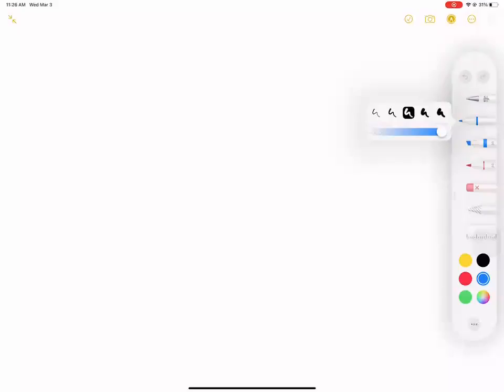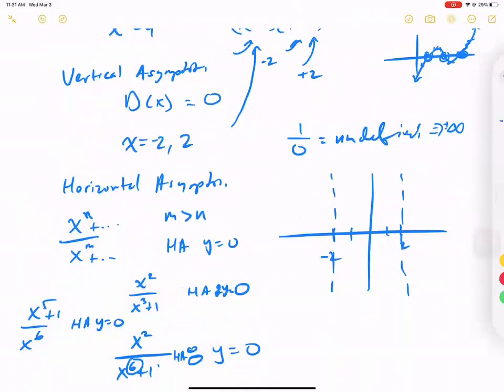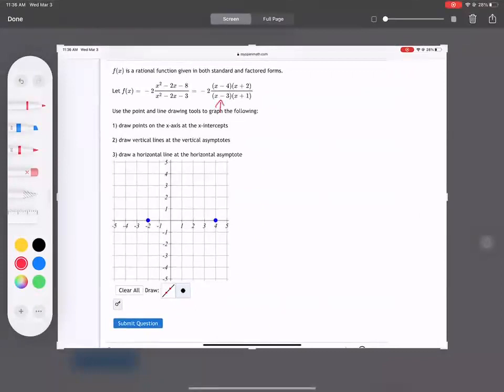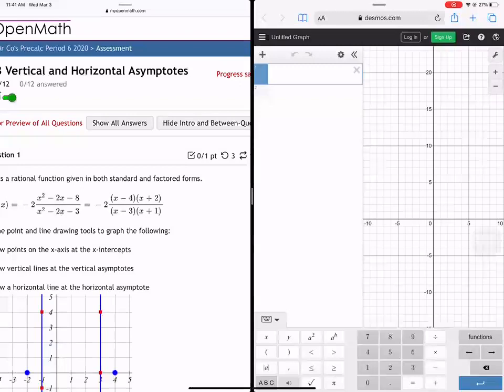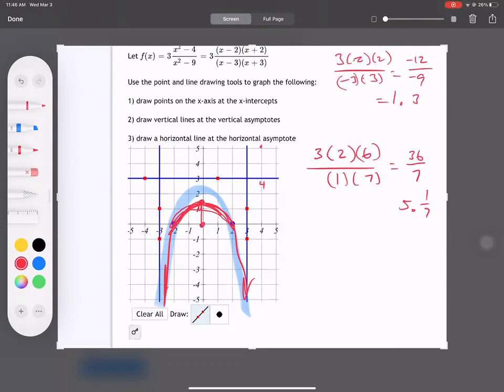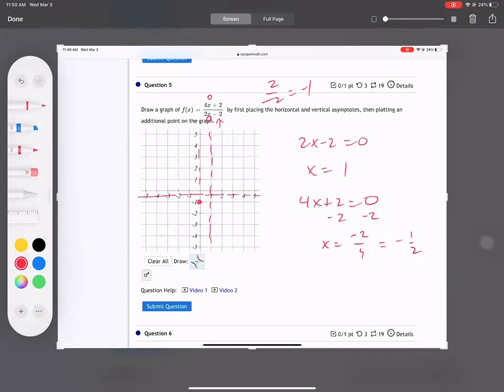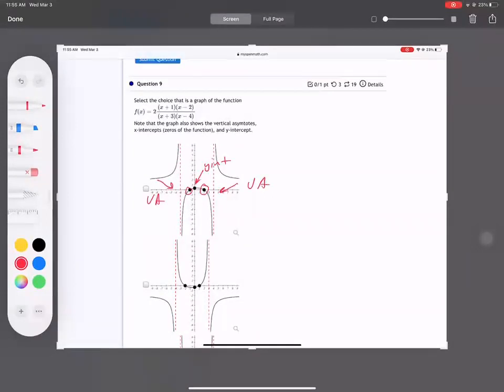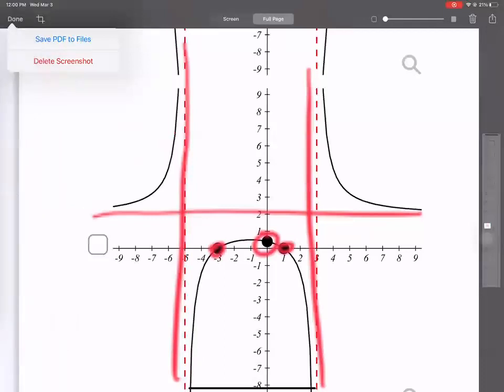Precalculus Graphing Horizontal Asymptotes and Vertical asymptotes of Rational Functions.